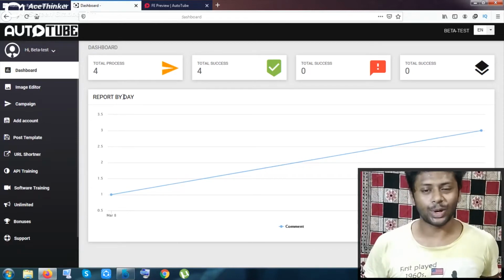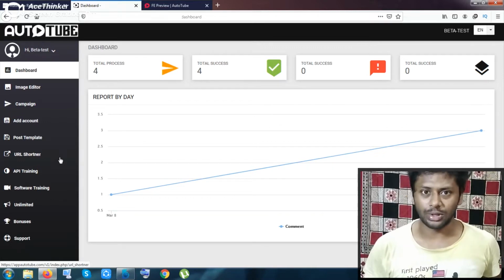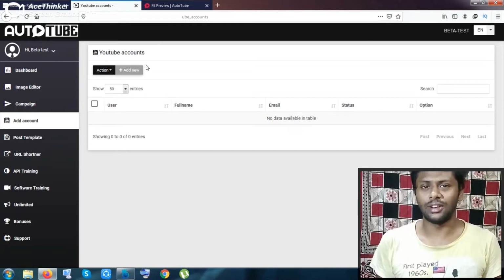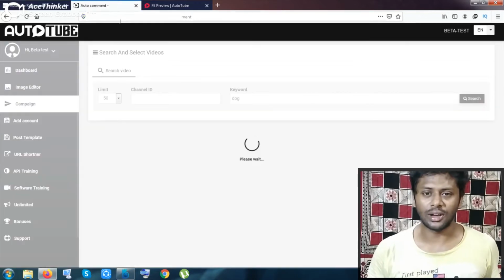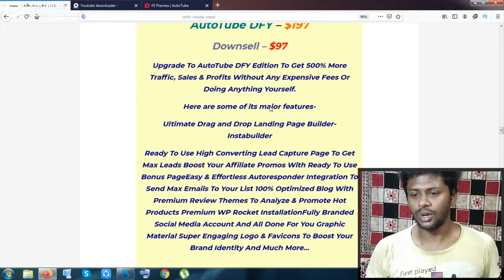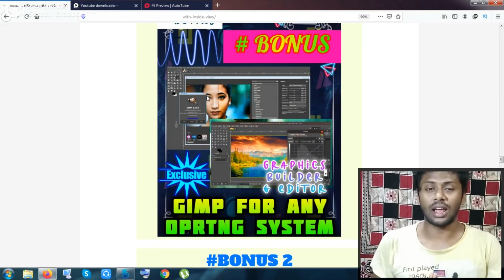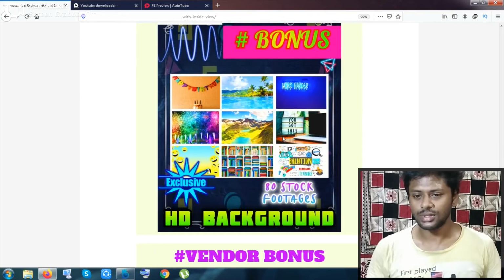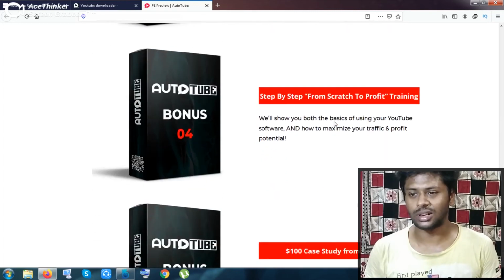Autotube Review & Demo 🔴 Free Traffic From Youtube 🧲 Get Autotube Software with 10 Superb Bonuses 🔥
0:00 Introduction of Autotube
0:30 Detail talk and inside view of Autotube Software
5:23 Review, ratings, cost, sales funnel Of Autotube with Detail Talk
7:30 Bonuses From My side Coming with Autotube FE Product & Upsells

Autotube Review

What is Autotube ?
Autotube is a very simple Youtube pickup trending video tool according to your niche. You can easily do 50+ comments at any instant including your link with it. Then with just one click, it (your comment) will be automatically posted on all trending video’s comment section. Then once the traffic start to reach your offers and grab those you will easily get commissions and earn money.

Sales Funnel:-
1. Front End Product

Autotube – $17
2. Upsell 1:
AutoTube Unlimited – $37
Downsell – $27
3. Upsell 2:
AutoTube Pro – $47
Downsell – $37
4. Upsell 3:
AutoTube DFY – $197
Downsell – $97
5. Upsell 4:
AutoTube Reseller – $97
Downsell – $67

- softmemeware / quickpreview.IN

Autotube review,
Autotube overview,
Autotube bonus,
Autotube review & bonus,
Autotube bonuses,
Autotube reviews, Autotube review with bonuses

Autotube for youtube traffic
Autotube software